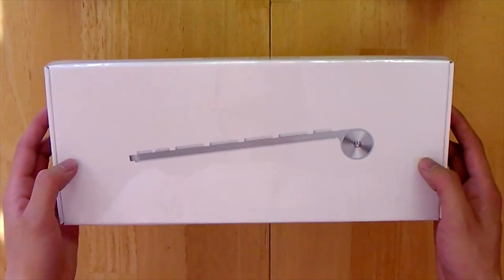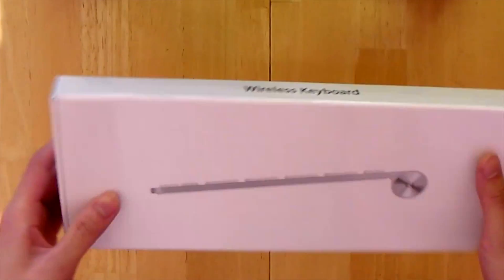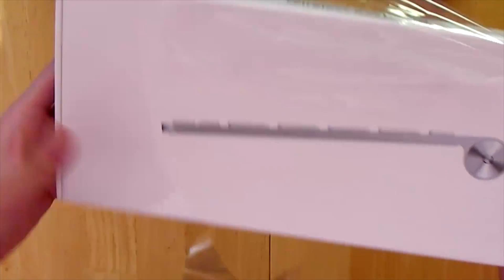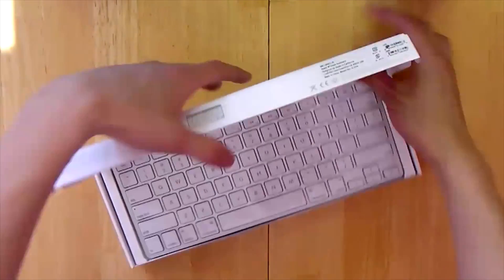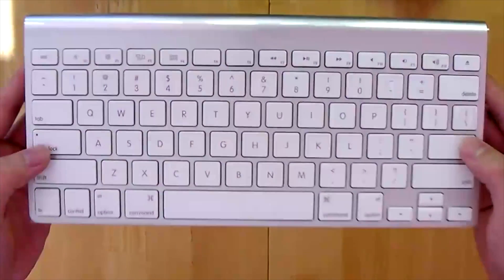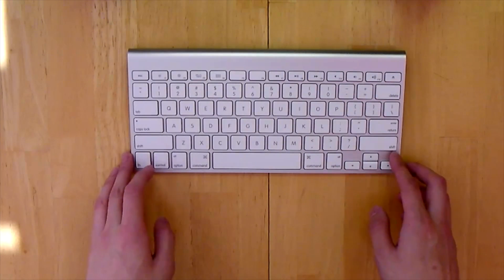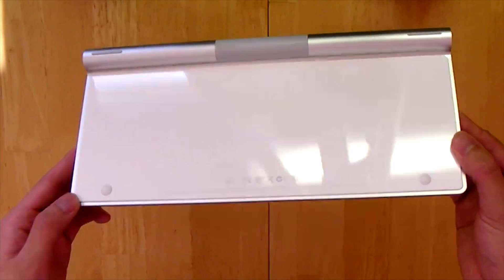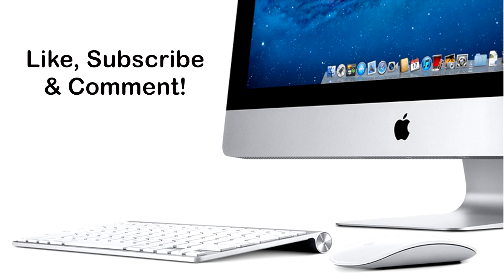Apple Wireless Keyboard Unboxing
REMEMBER TO LIKE & FAVORITE THE VIDEO

This is an unboxing and overview of the Apple Wireless Keyboard. Designed for use with any Apple product that has Bluetooth capability.

The wireless keyboard sizes up to 24 percent less than other full-size keyboards so you have even more room to mouse comfortably alongside of it. You'll also feel a difference when you type. Your hands will appreciate the low-profile aluminum enclosure and the crisp, responsive keys.

Apple's intelligent power management system conserves battery life. So when you're not using it, the keyboard automatically powers down until you start typing.